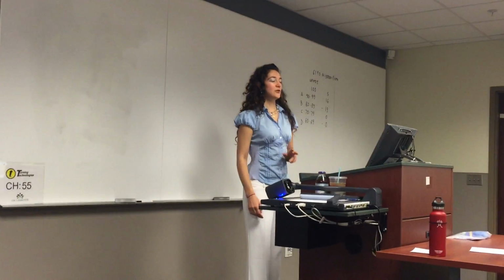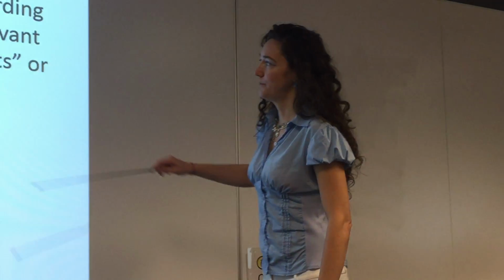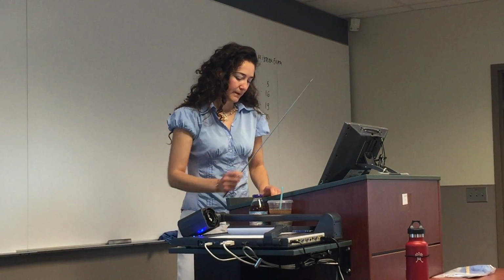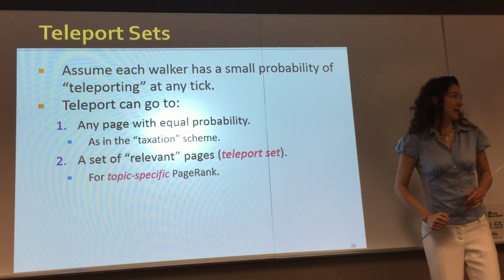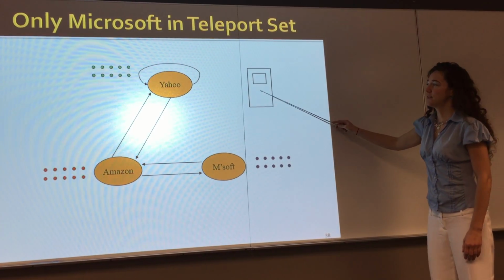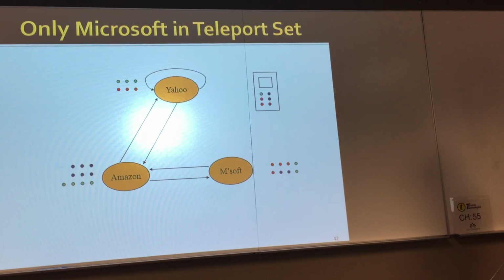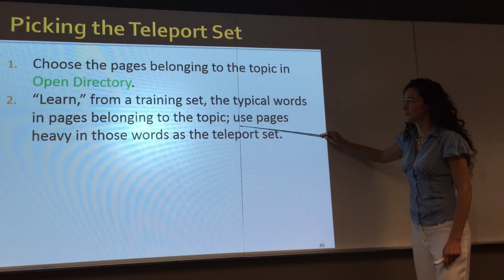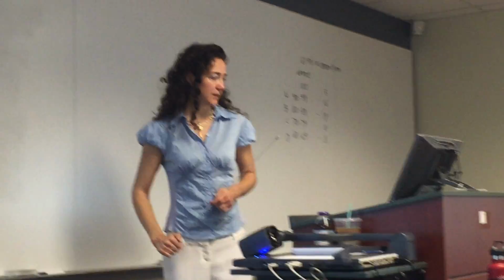L08_03_PageRank_TopicSpecific_TeleportSets